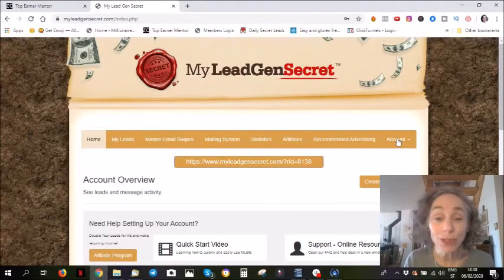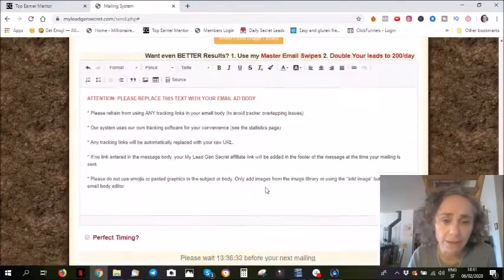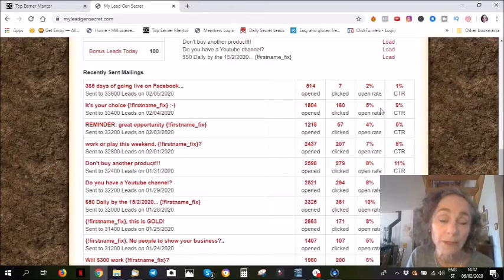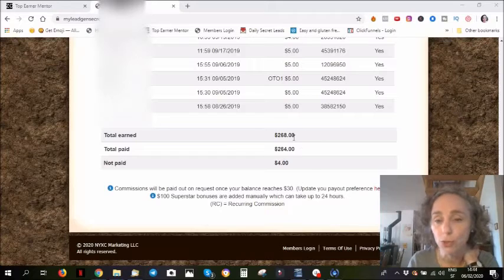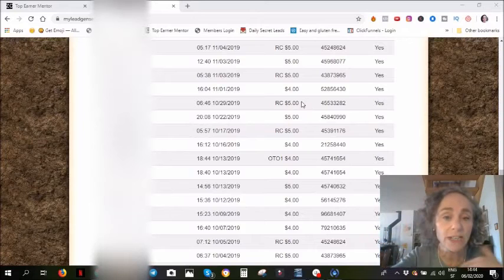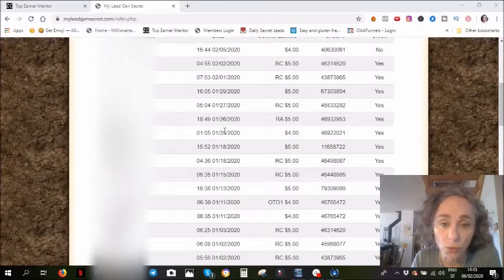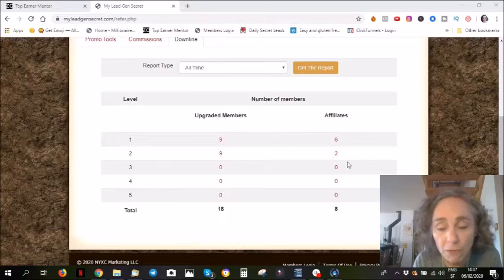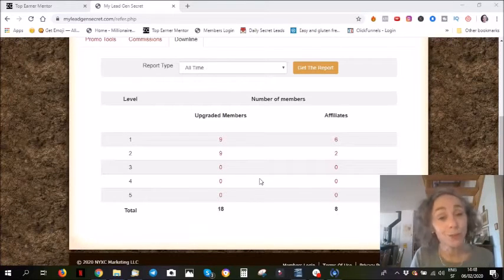My Lead Gen Secret proof update after 5 months - my FULL results after 5 months!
✔️once you've joined (or if you have any questions), LET ME KNOW!
I will then add you to the Facebook group and make sure you have everything you need to get started and have success.

In this video, I share with you my My Lead Gen Secret update after 5 months; you will see a full proof of my results with this product.

👉 If you want to make money online, make sure you watch this FREE training

My number one recommendations to build a business online (click on the links to find out more):

👉The One Funnel Away Challenge (learn how to build a funnel - and much much more!):

👉 My Lead Gen Secret (generate 100 to 200 new leads a day for your business):

I'm Sophie, a busy homeschooling mum, building a business online.

I have four children and this makes me a millionaire forever🥰  My family is a treasure that I cherish - it's hard to find the words to describe how rich I feel.

With Millionaire Mum, I help busy people who, like me, are building a business and want to find the best ways of making money online.  There are so many people out there, struggling, trying to build a business online, going from one thing to another, hoping "this is it", trying to find their way through what feels like a pretty hostile place at times!

In this channel I:
➡️ let you know what helps me along the way
➡️ tell you what I've tried and liked
➡️ tell you what I've tried and disliked